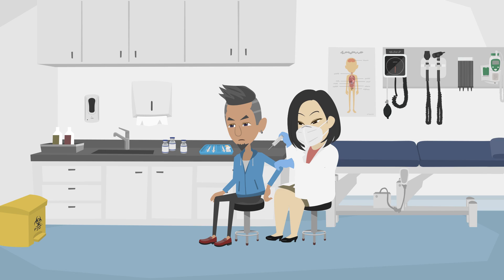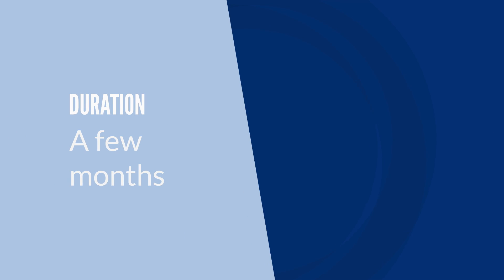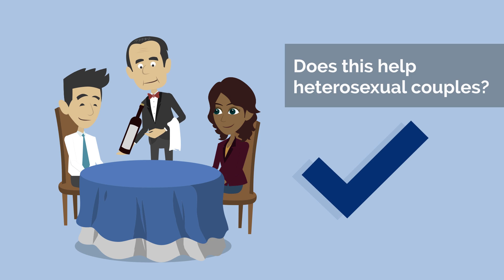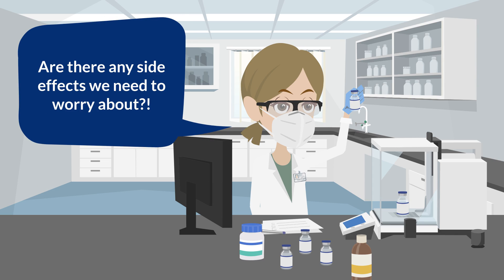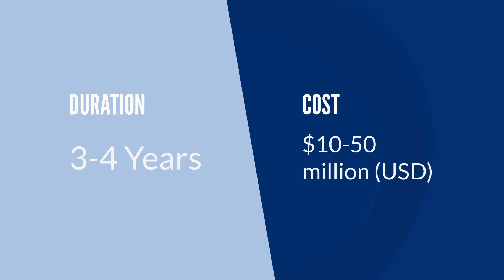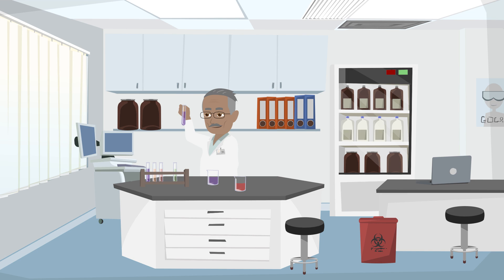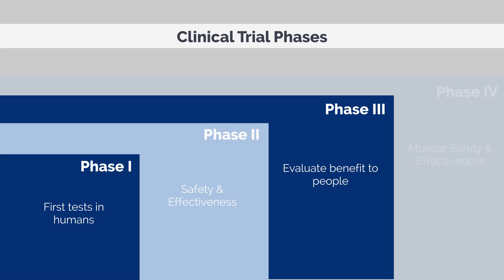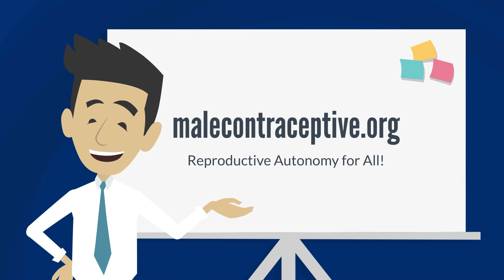Clinical Trials, Simplified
In this short animated film, we attempt to simplify the clinical trial process in an effort to illustrate the steps necessary to get a new contraceptive or drug to market.

Visit us at malecontraceptive.org to learn more!